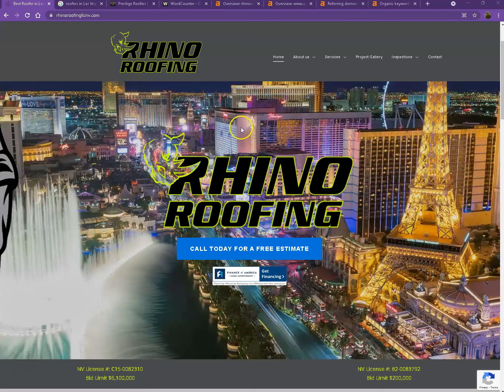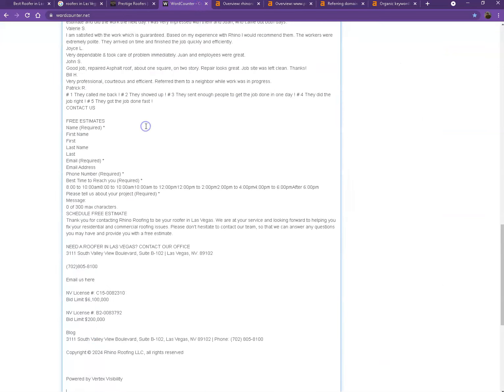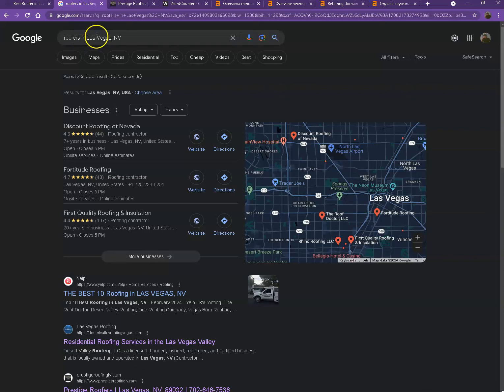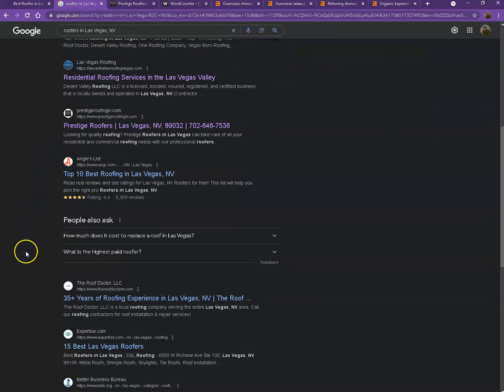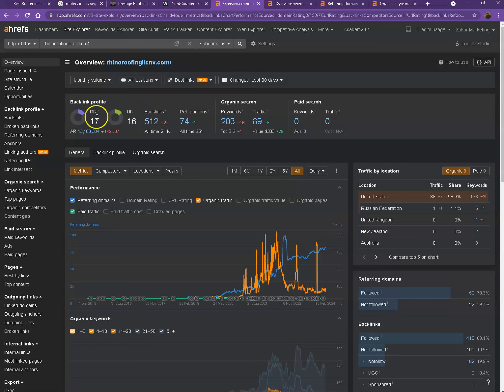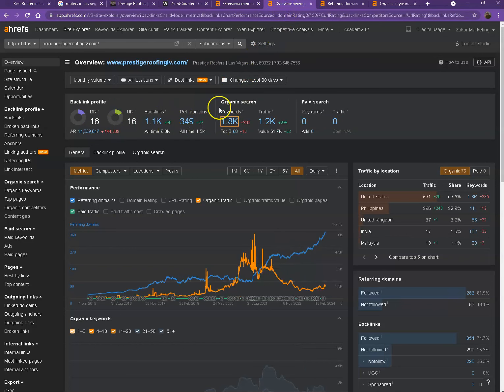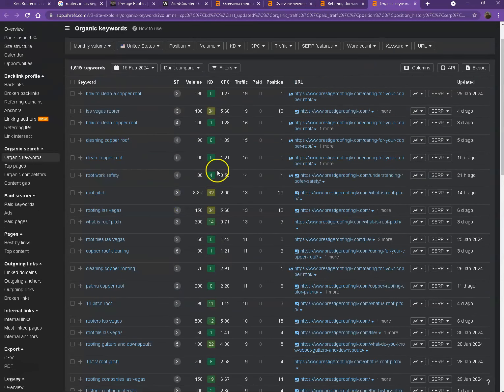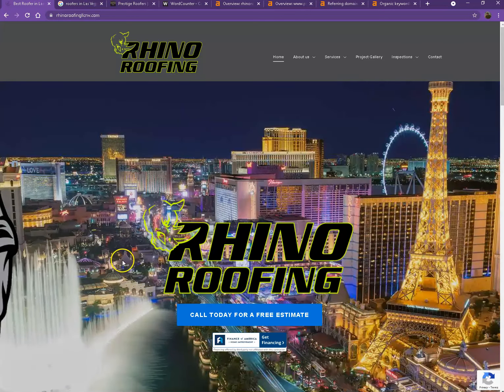Website Analysis Video for Rhino Roofing